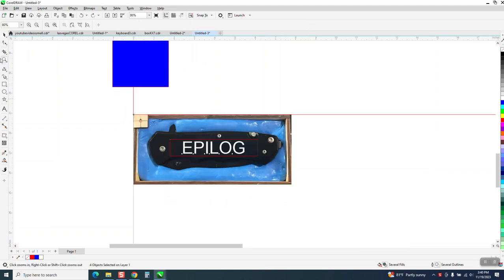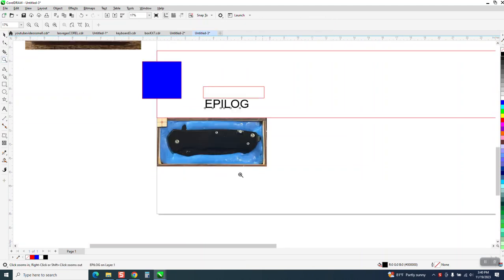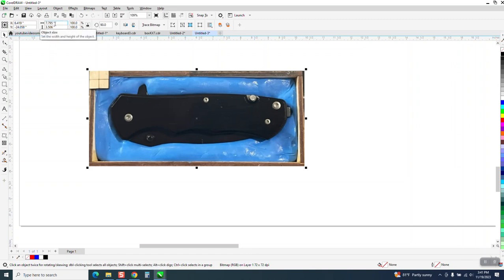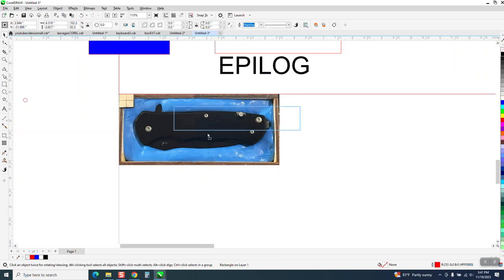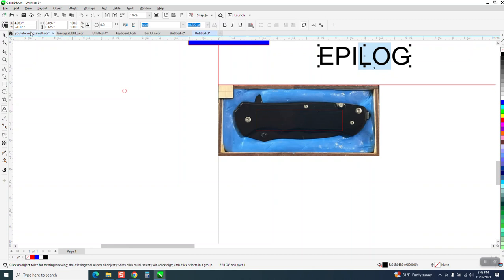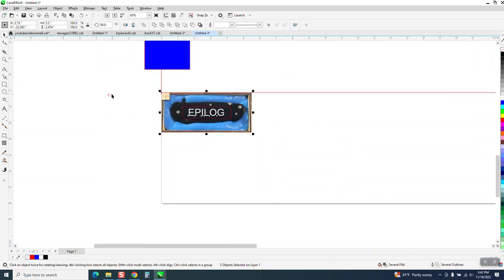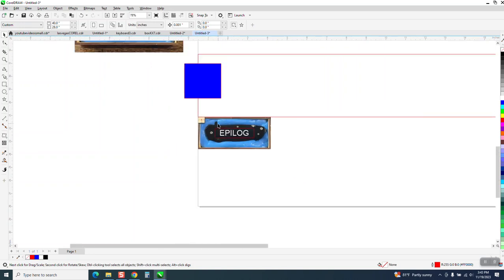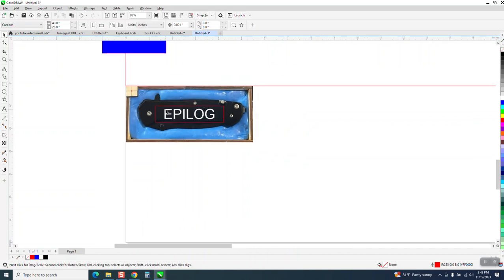CorelDraw Tips & Tricks Knife jig or MOLD Part 4